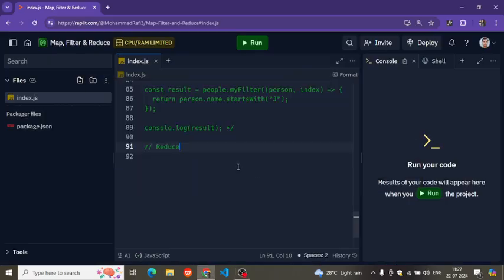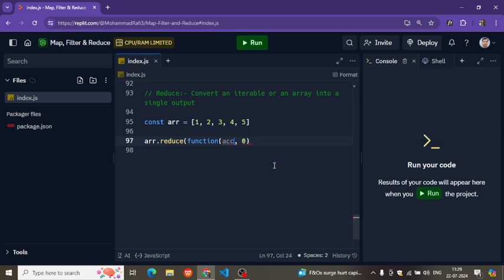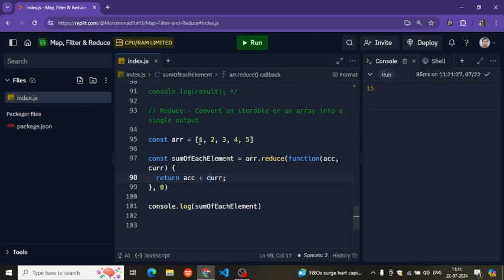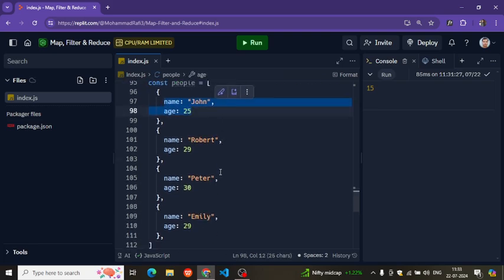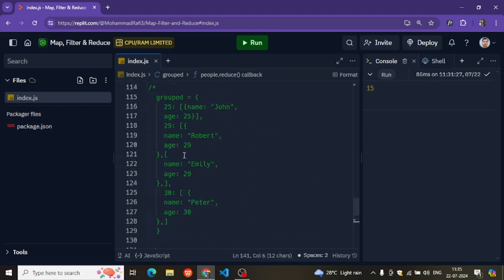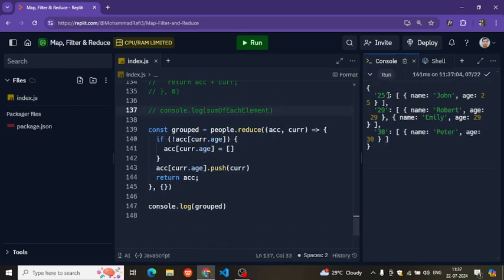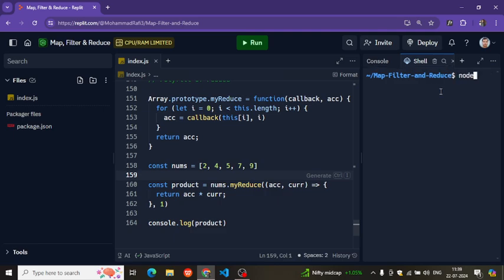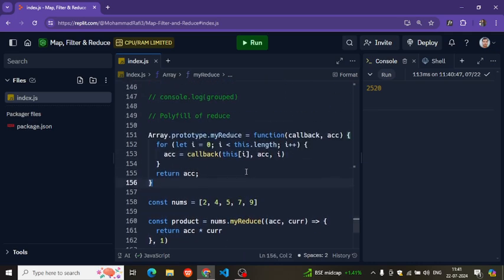Reduce in JavaScript | Polyfill of Reduce | How To Create Your Polyfill Method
Welcome, everyone!

In today’s video, we’re diving deep into the reduce method in JavaScript. Whether you're new to reduce or just looking to refine your skills, this video will guide you through everything you need to know.

We’ll start by exploring the basics of how reduce works and its syntax. Then, we’ll walk through a series of examples, from simple uses like summing numbers in an array to more complex scenarios such as grouping objects by a property and creating a custom reduce function.

By the end of this video, you’ll have a solid understanding of how to leverage reduce to handle various tasks and transform your arrays effectively. We’ll also cover a useful polyfill for reduce, ensuring you can use this method even in environments where it might not be natively supported.

So, let’s get started and unlock the full potential of reduce in JavaScript!